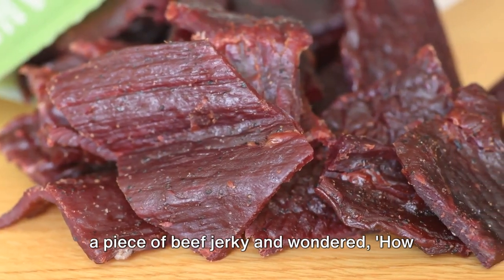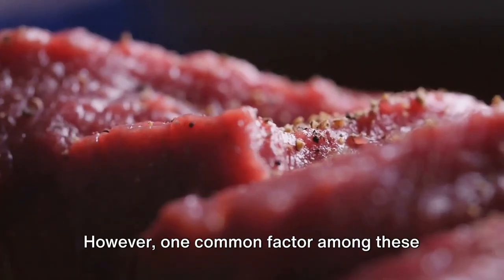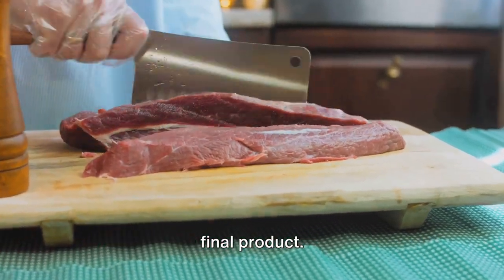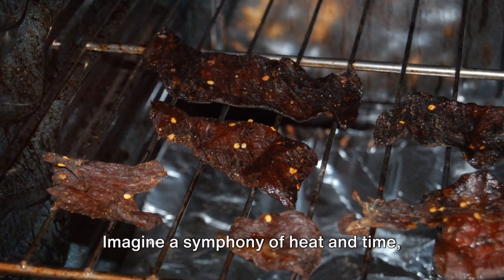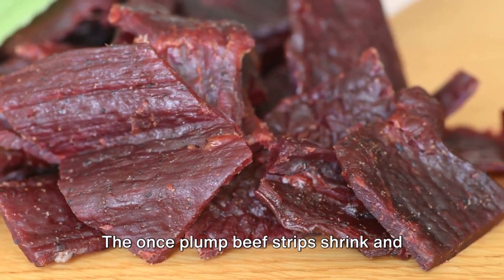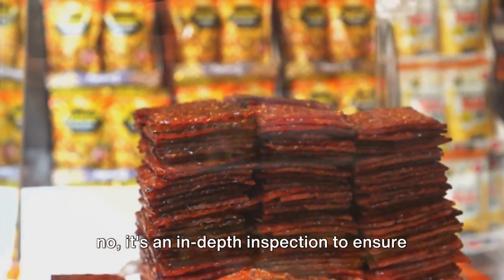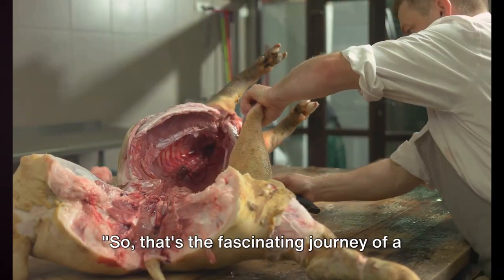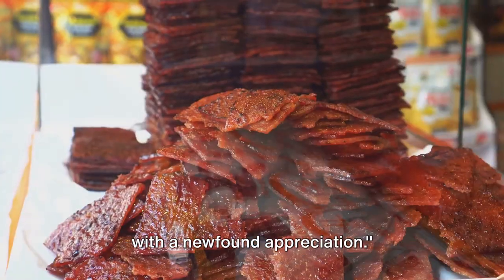How Beef Jerky Is Made | The Flavorful and Snackable Journey.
Take a quick peek behind the scenes of a beef jerky production facility. Witness the fascinating process of how beef is transformed into the savory and delicious jerky we love. Watch as the beef progresses through various stages of production, undergoing careful processing to create the final jerky product. Observe the state-of-the-art machinery in action and the skilled workers handling the beef. Get a brief glimpse into the captivating process that turns beef into mouthwatering jerky. Discover how each step works seamlessly to deliver jerky from farms into conveniently packaged portions.